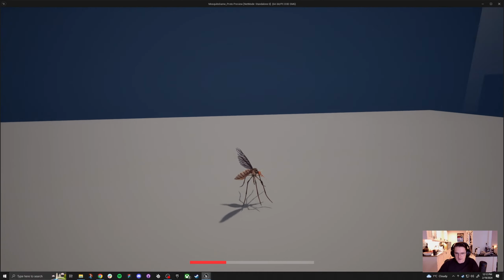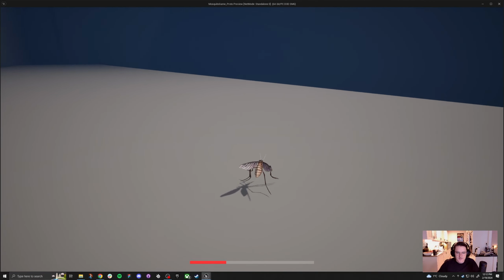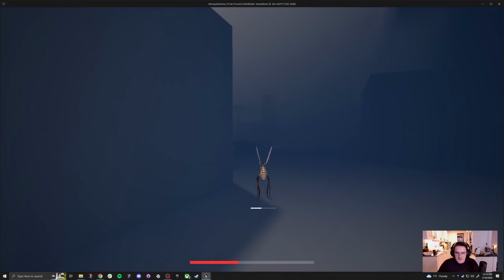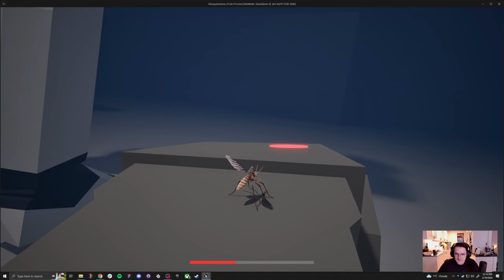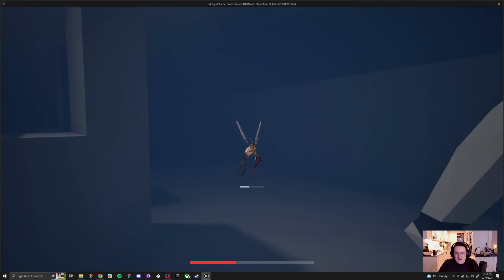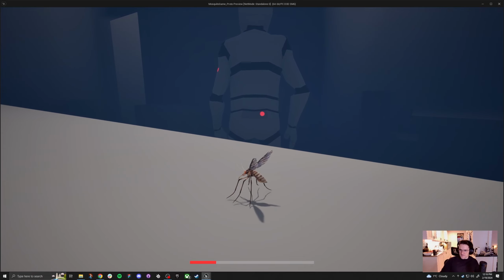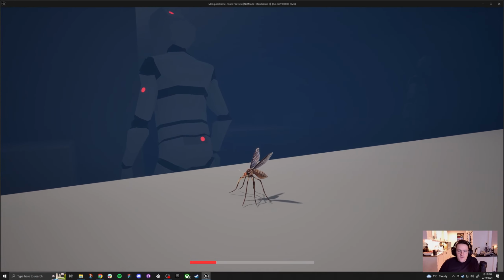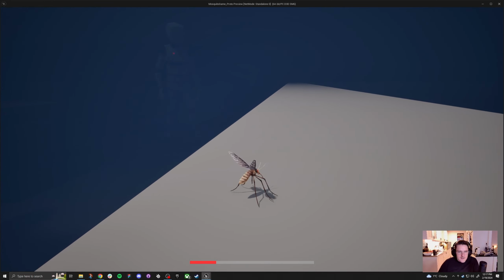Gamedev Adventure 7 — Sound Design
This week I focused in on small things that make a big difference to the immersion you feel in my mosquito game, particularly sound design.